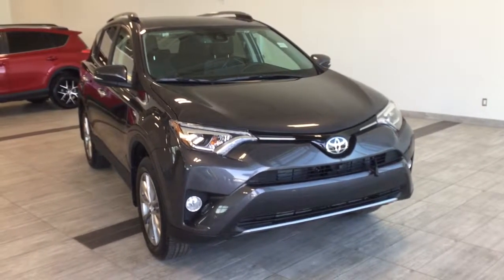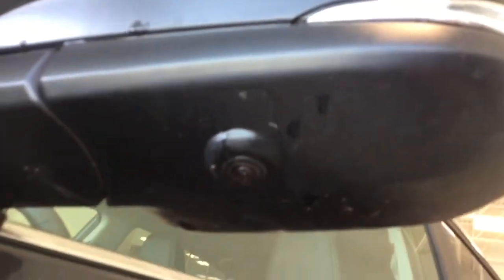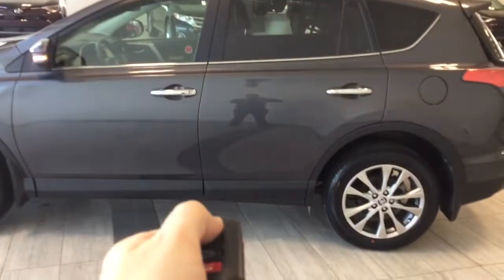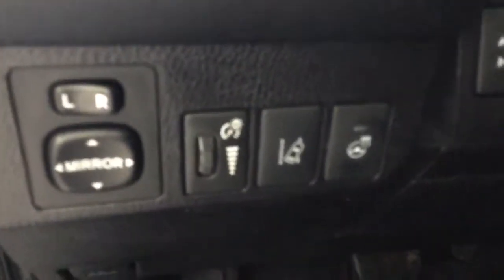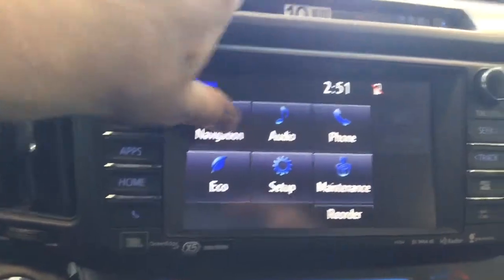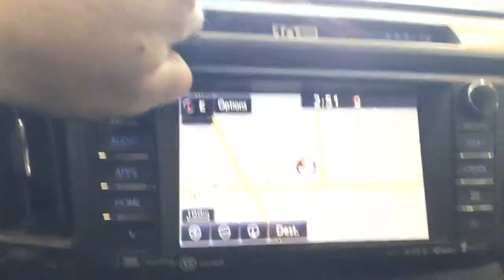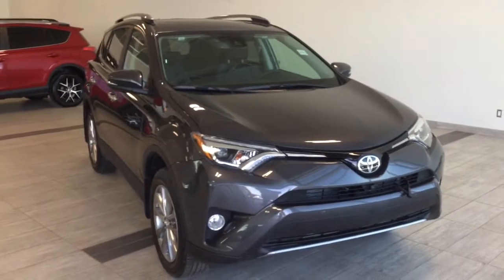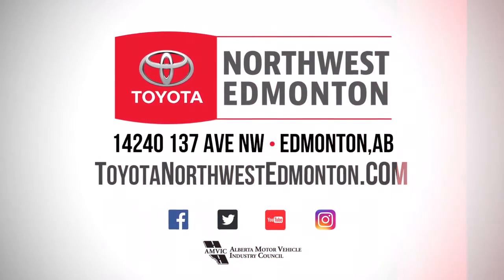2017 Toyota RAV4 AWD Limited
Stock

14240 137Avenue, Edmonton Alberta